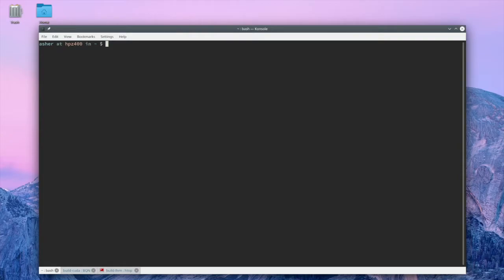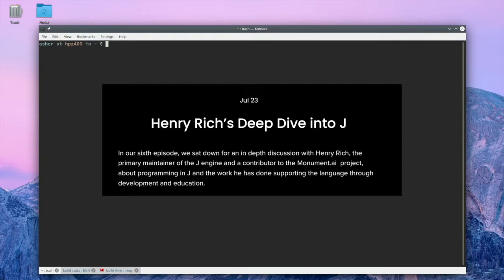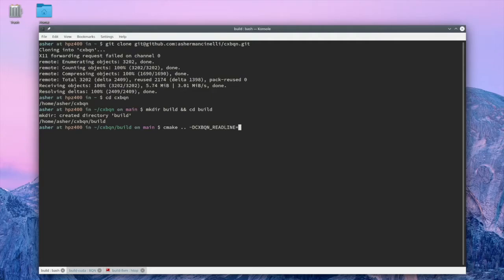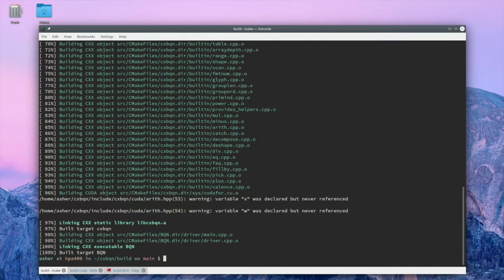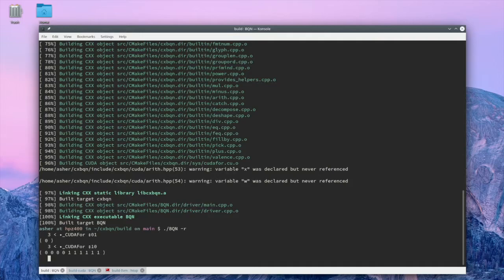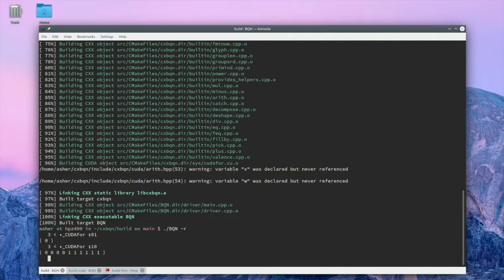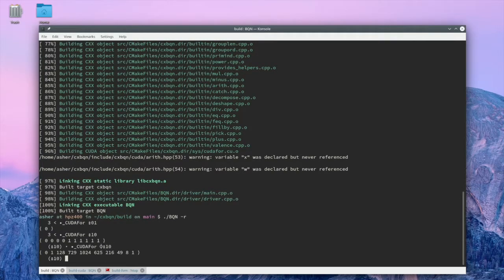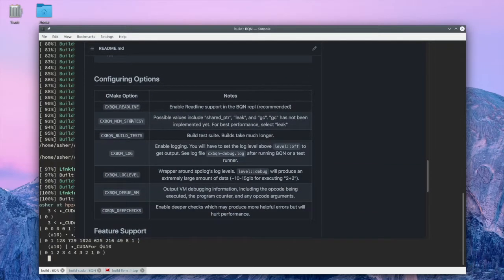BQN + CUDA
Run BQN code on a GPU!

Timestamps:
0:00 Background
0:33 Building CXBQN with CUDA
1:08 BQN examples on a GPU
2:20 CXBQN Repo and Conclusion